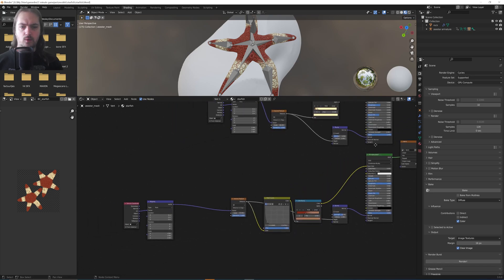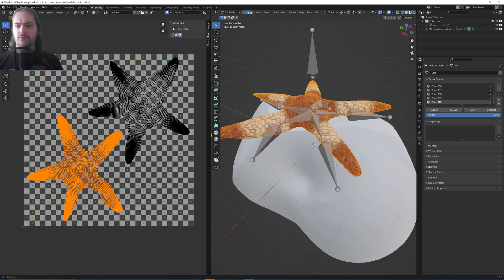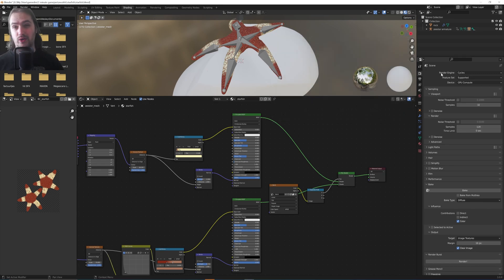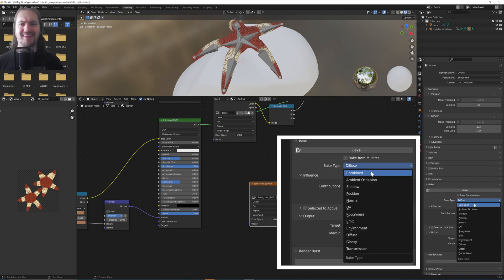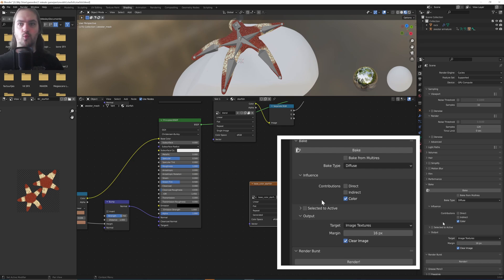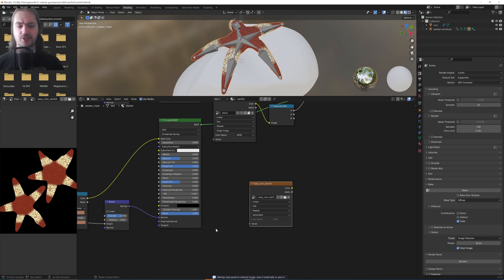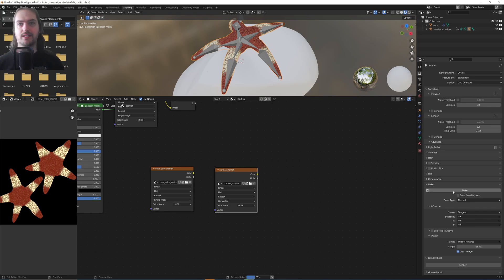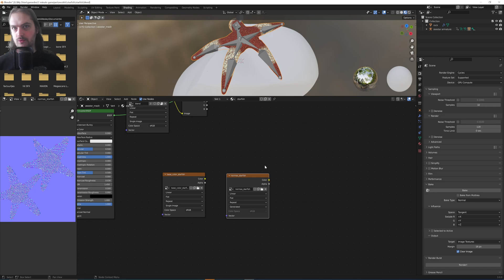Baking Textures in Blender for use in Game Engines - Blender Basics Tutorial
if you're making textures in blender to sue in your game engine, or even just want to bake your materials down into an image so it's less resource intensive for your renders, the process to do so is really easy!